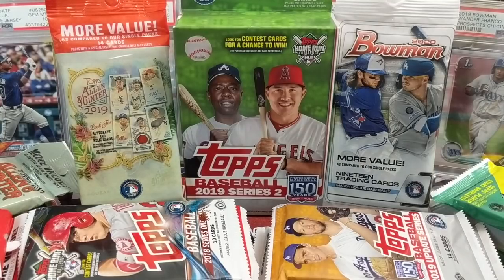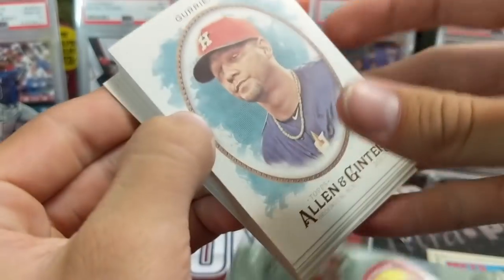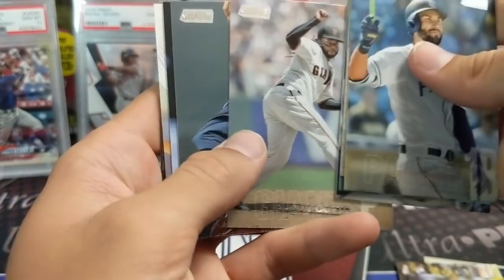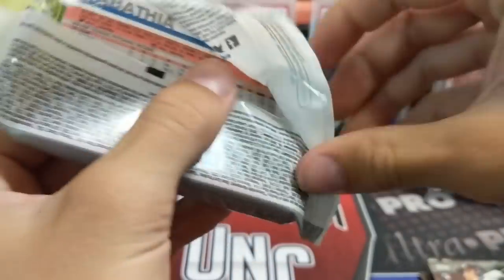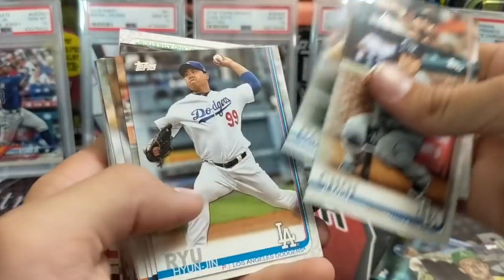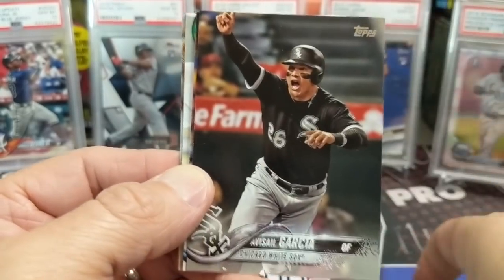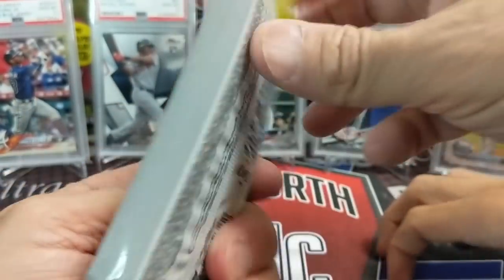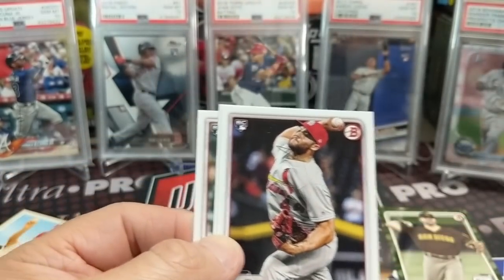Baseball Card Rookie Chase 22 Packs from 2017-2020 ** Big Hit, Top Rookies & More! **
We are opening up packs of Topps Baseball from 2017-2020, both retail and hobby packs. Check out this video and let us know how you think we did.